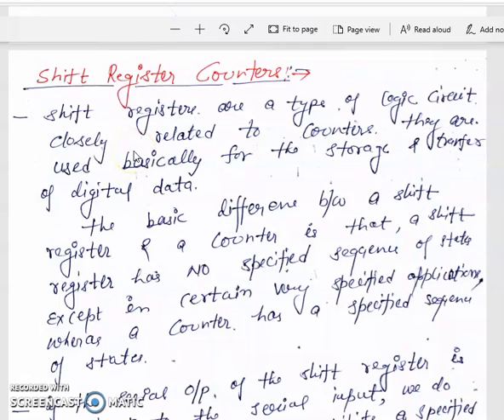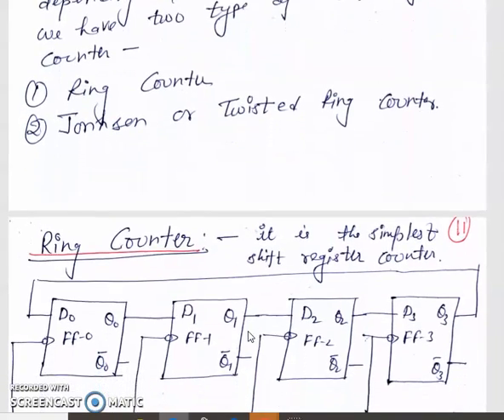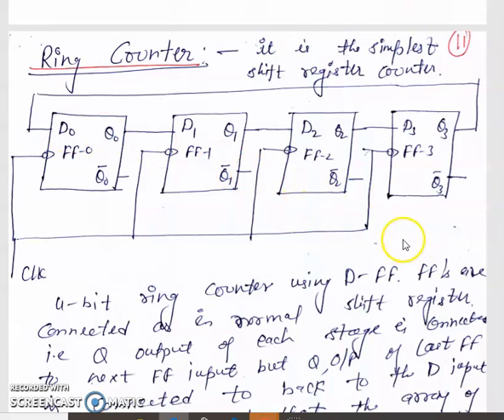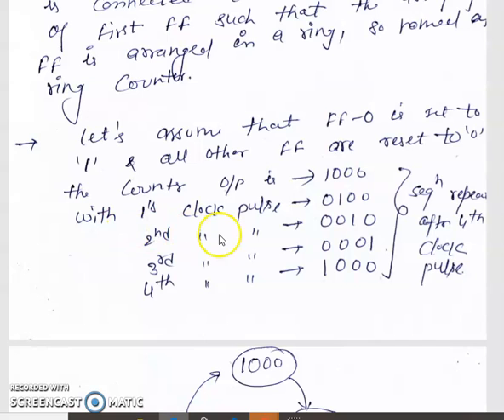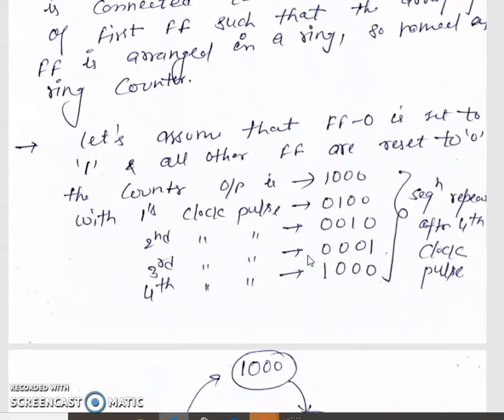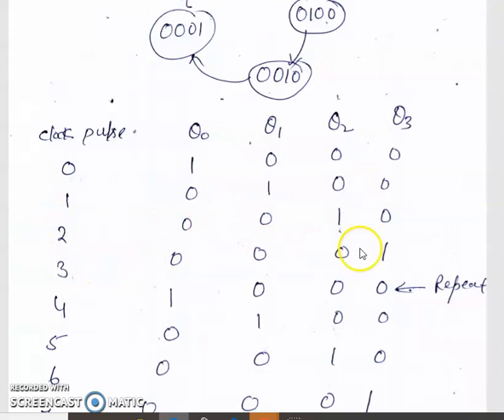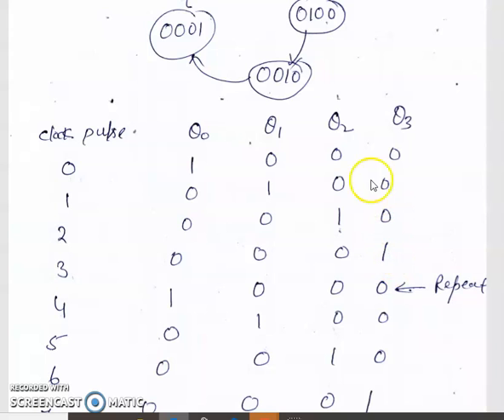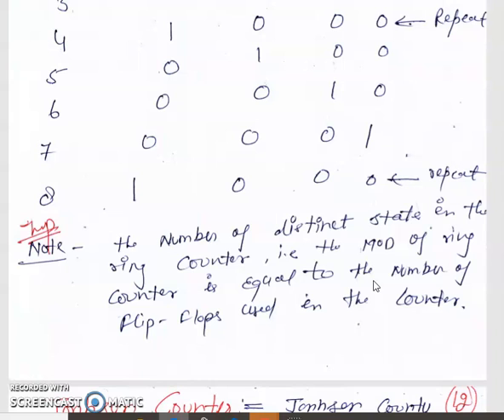Shift Register Counter or Ring Counter BY Pushpa Gangwal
Topic-shift register counter-Ring Counter
subject: Microprocessor and interfacing 8085
Branch: EE
Semester: 4th

Stay Updated! 🔔